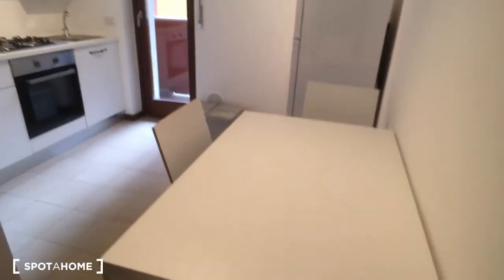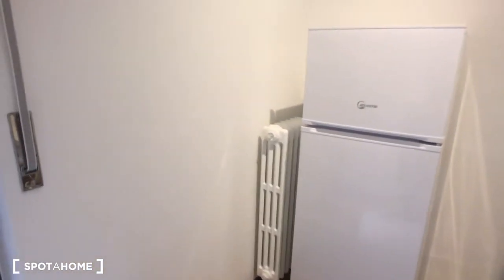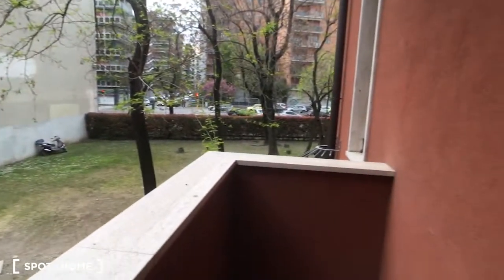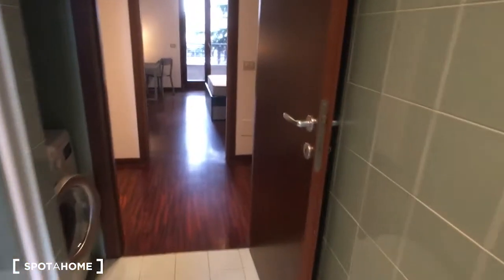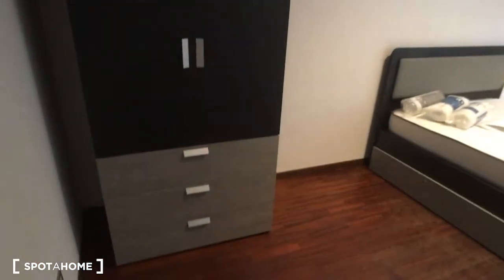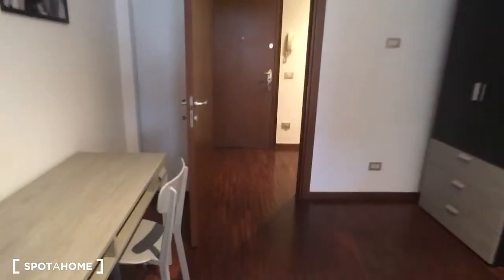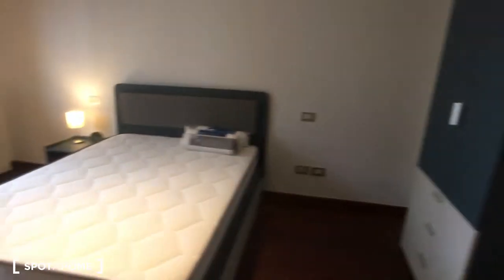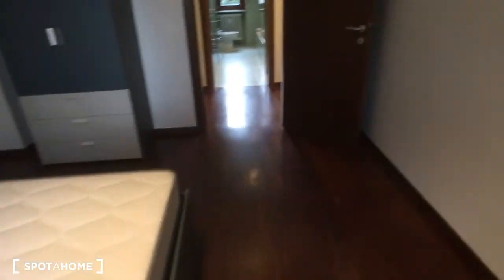Rooms for rent in apartment with 2 bedrooms in Centrale - Spotahome (ref 522514)